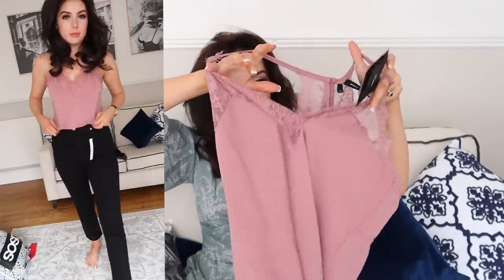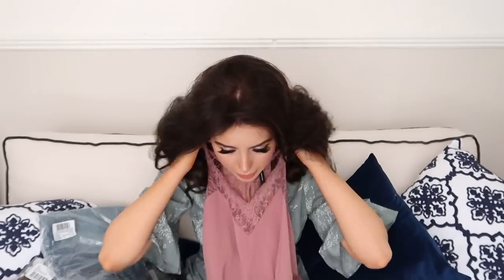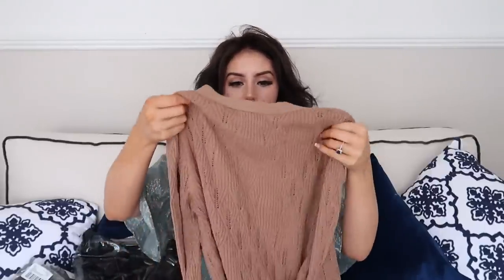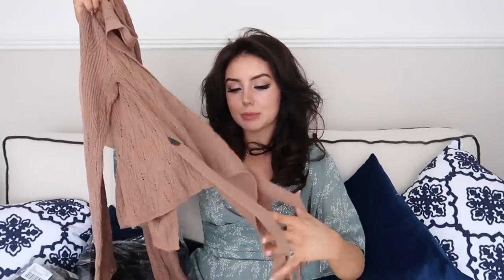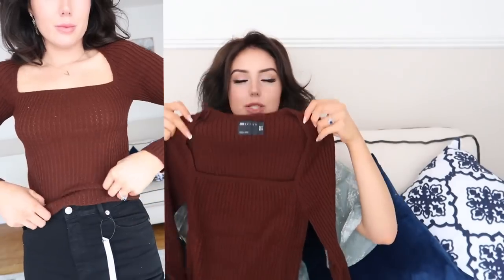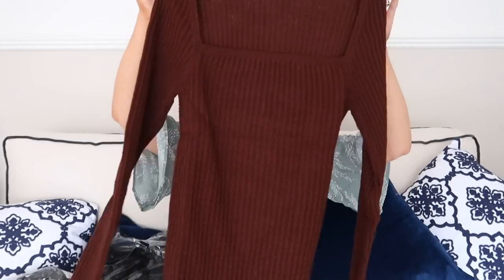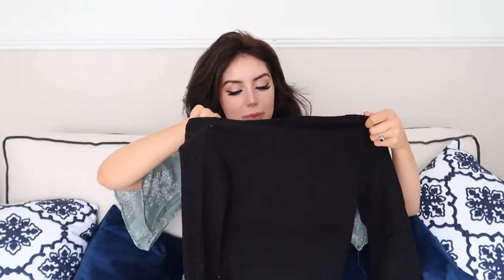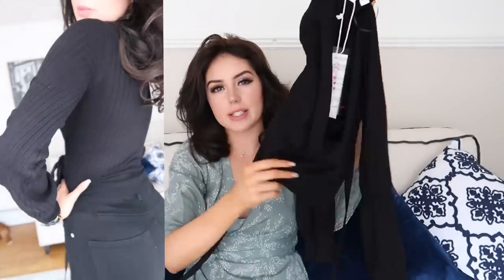Autumn ASOS Haul AW20 // Try-On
Victoria x